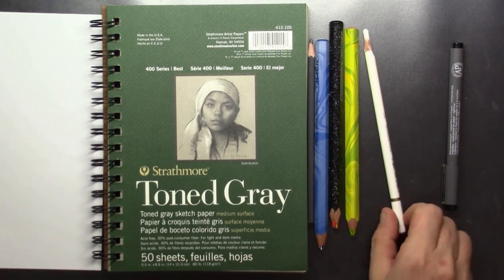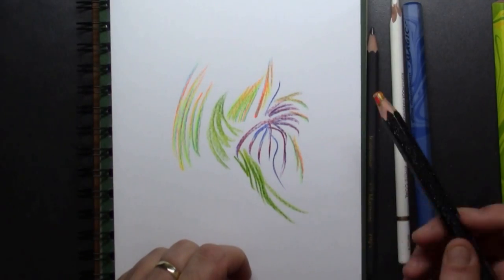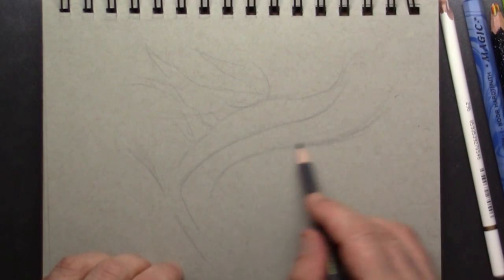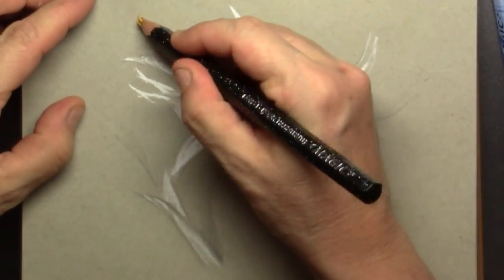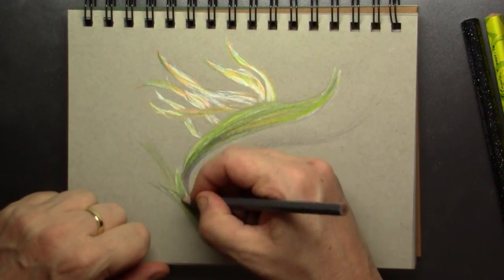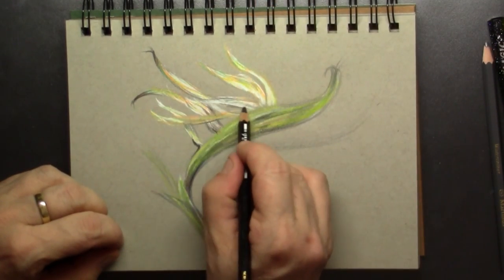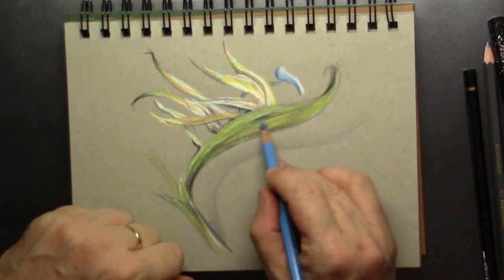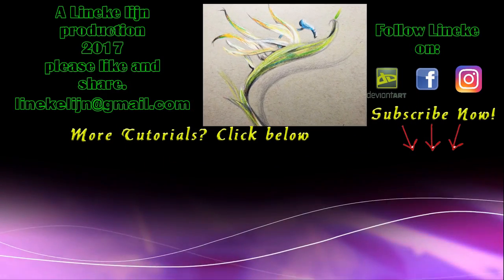Easy Flower for beginners Koh-I-Noor Magic FX Pencils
In this turorial we will be testing out the Koh-I-Noor Magic FX Pencils by drawing a bird of paradise flower . How do they work ?
Each of the chunky Koh-I-Noor Magic FX pencils contains lead that is multi-colored, so as you draw, the strokes seamlessly change colors. I found out that in combination with the pastel pencil, the effect is quite amazing. Maybe something for you ?